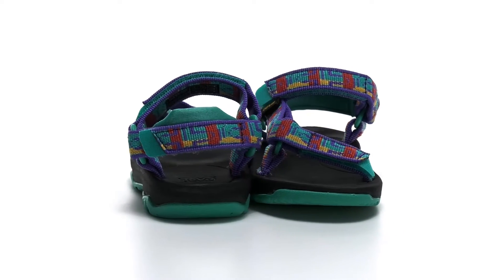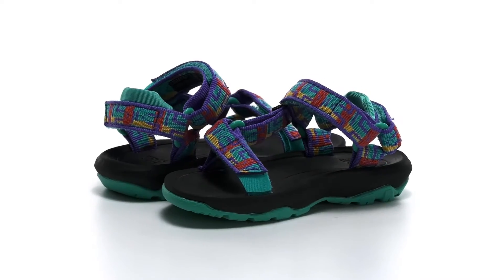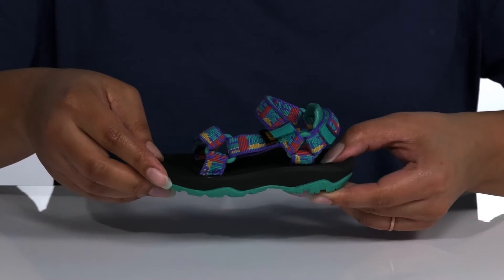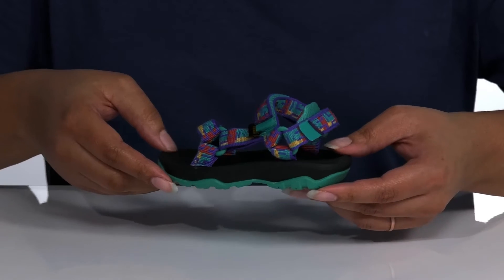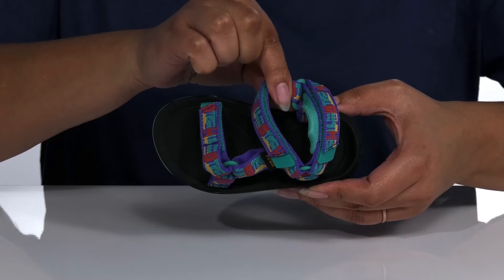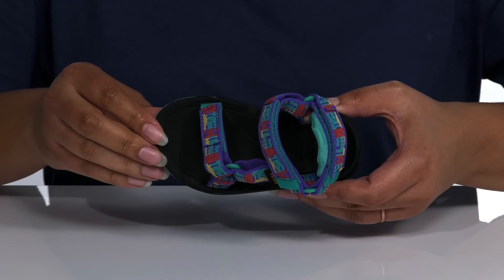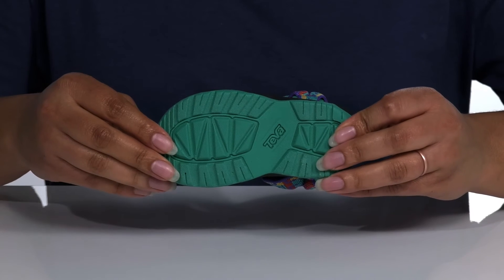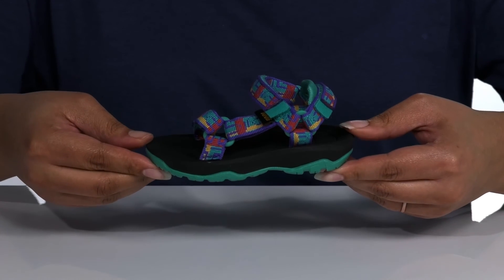Teva Kids Hurricane XLT 2 (Toddler) SKU: 9140937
Teva&reg; Kids Size Guide
Race down the hill and stomp right into the river with power in the sturdy Teva&reg; Kids Hurricane XLT 2 sandals.
Water-ready web uppers sport lively print and a quick-drying finish.
Triple hook-and-loop system provides a secure fit.
Padded heel strap provides additional comfort for long-lasting wear.
Cushioned EVA midsole molds to the foot for stability.
Non-marking rubber outsole provides durable traction across any surface.
Imported.